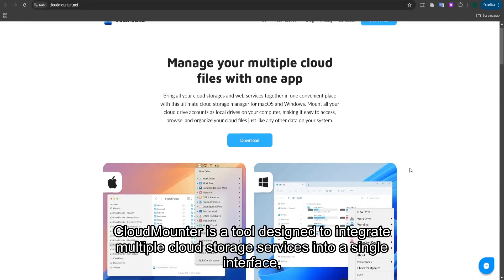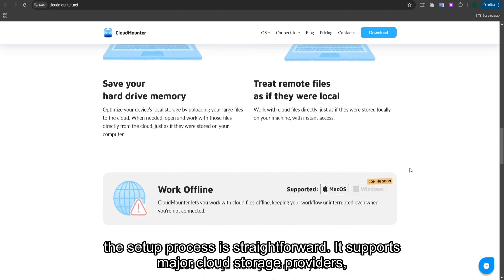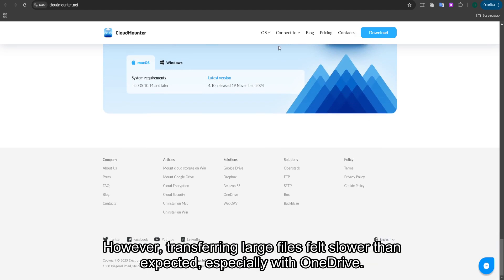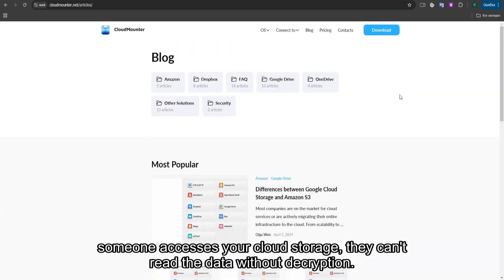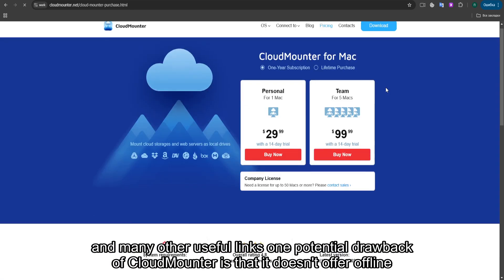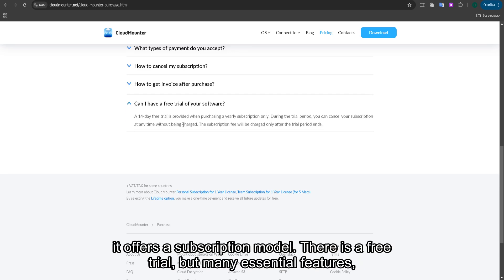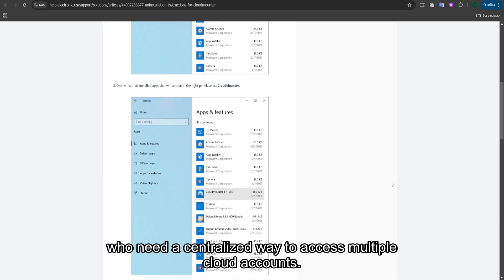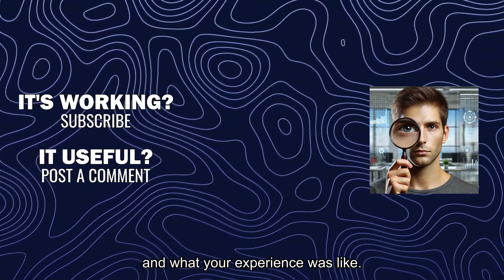CloudMounter Honest Review & User Experience | Is This Cloud Storage Tool Worth It?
THE BEST CRYPTOCURRENCY EXCHANGE➤ Looking for a secure way to manage multiple cloud services from one place? In this honest review, I explore CloudMounter, its features, security, pricing, and real user experience. Watch as I test its performance with Google Drive, Dropbox, OneDrive, and more. See if it’s worth the investment! - PCloud )